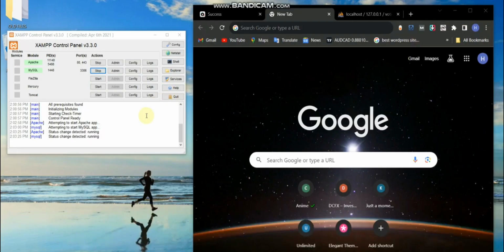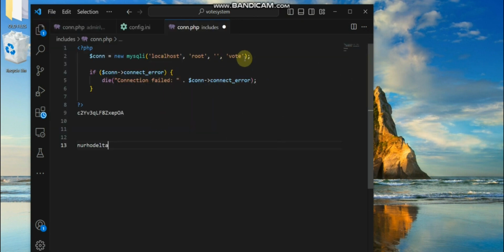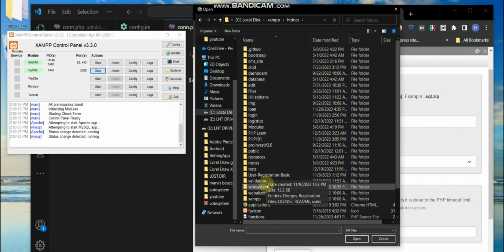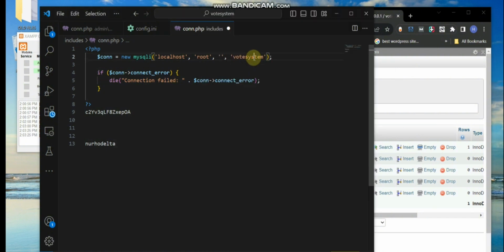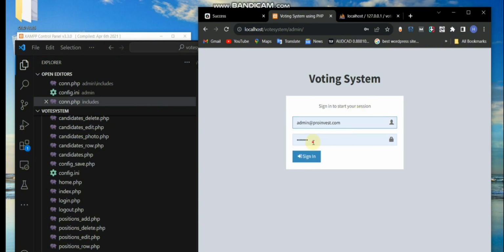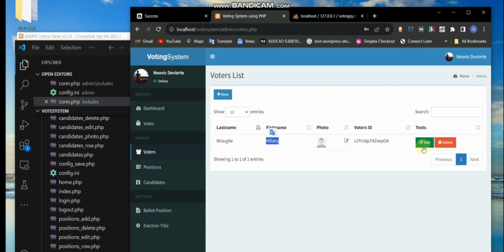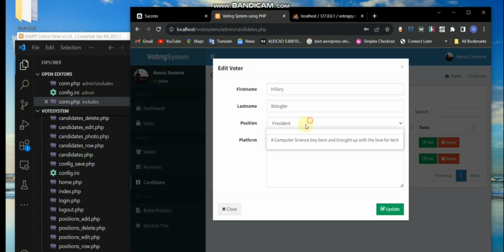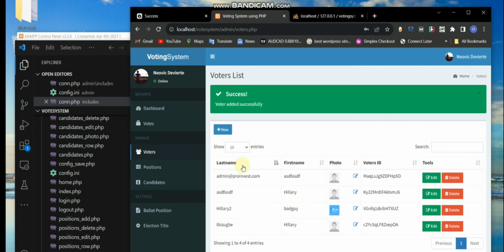How to Setup Advance Voting System with Source code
Advance voting system with just PHP, No framework used and very light weight